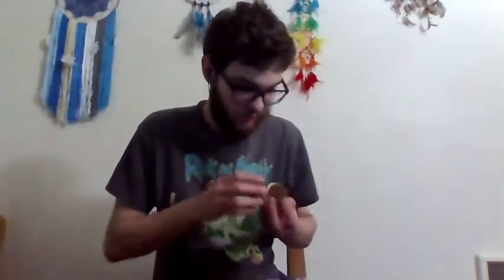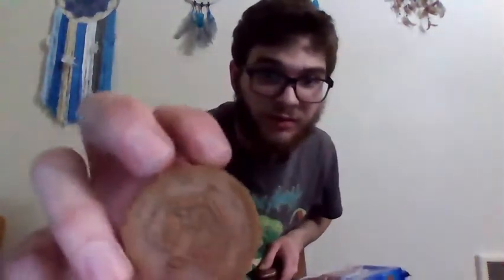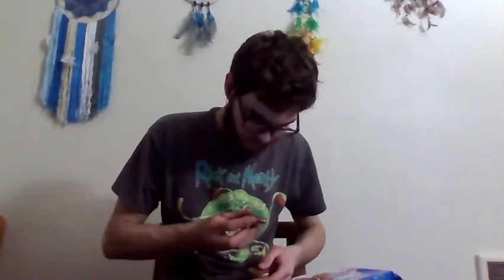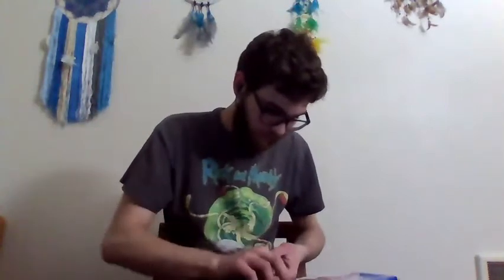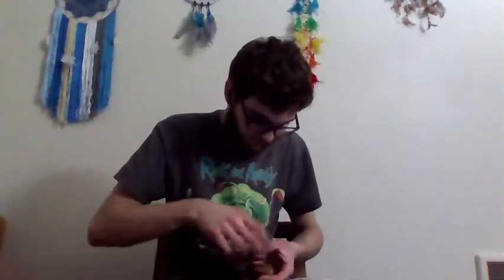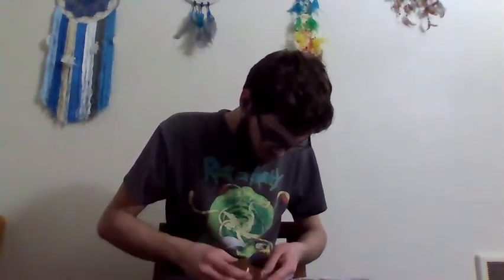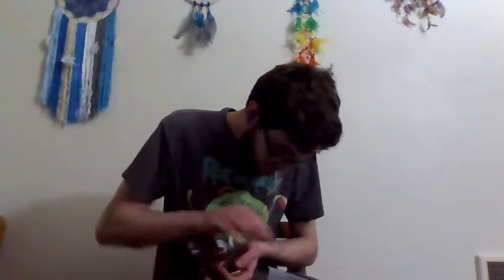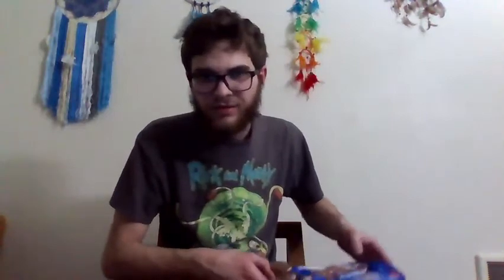Trying Oreo Ginderbread (review)